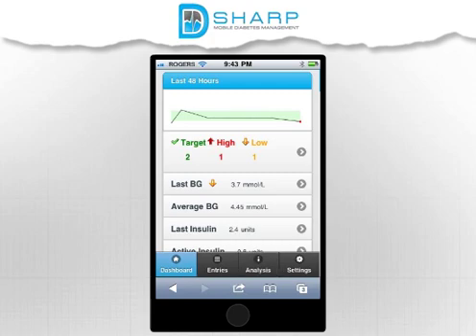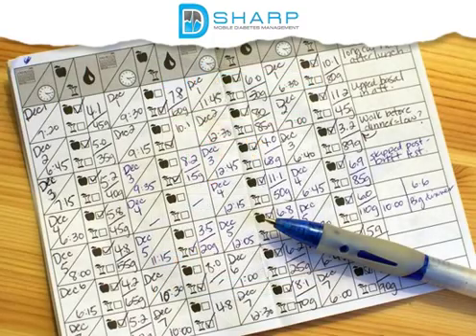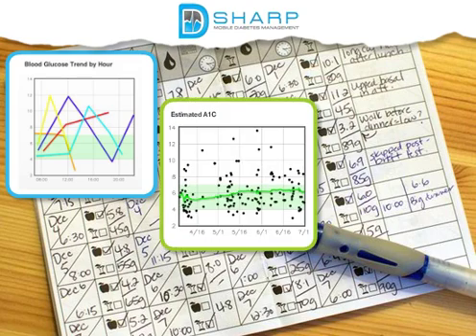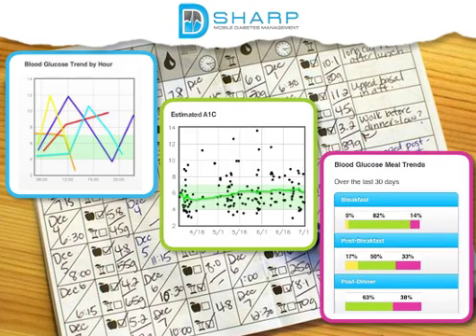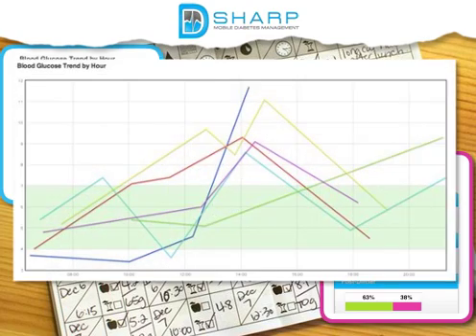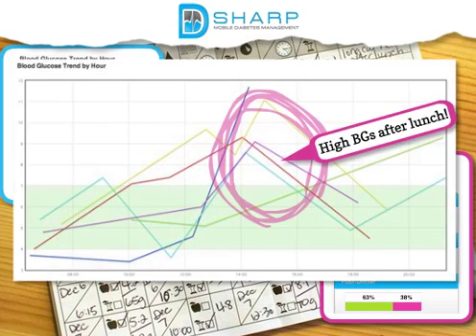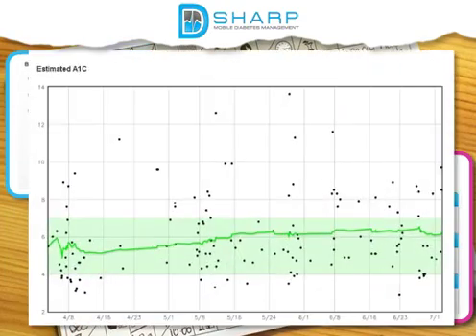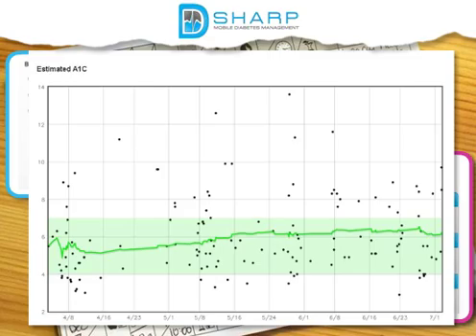D Sharp Mobile Diabetes Management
D Sharp Mobile Diabetes Management is cross-device, cross-platform web-based app that makes managing any type of diabetes easier.